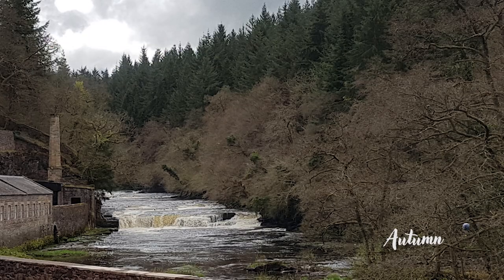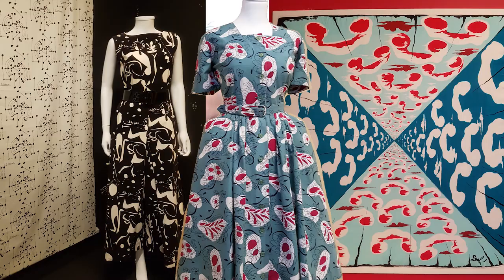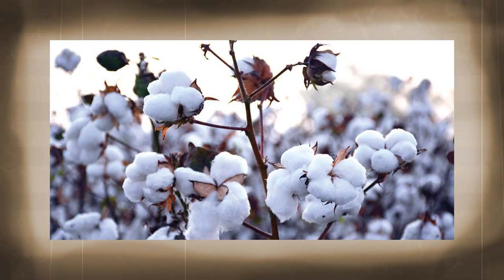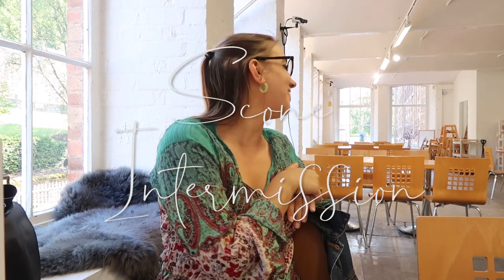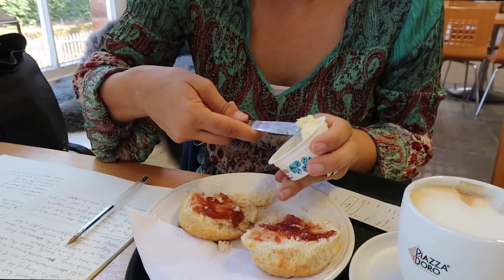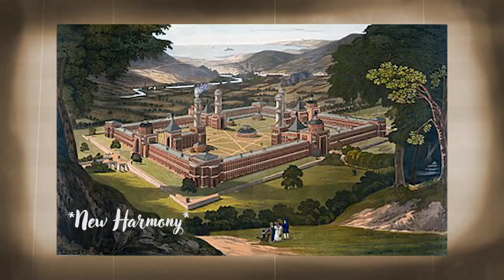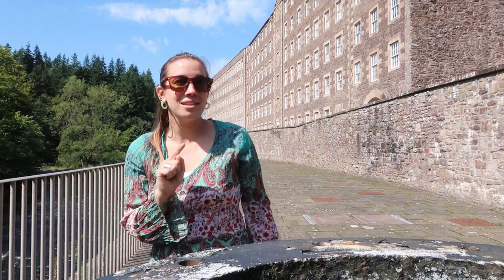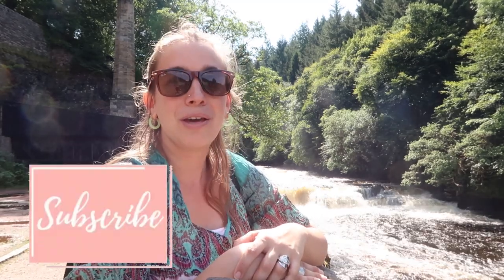Discovering New Lanark Textile Mill | Fashion History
Well when you are in Scotland you need to go to New Lanark Textile Mill. It is perfect for lovers of History, Fashion and Costume.
So step back in time with me as we discover this textile mill that changed the way mills where run and not to mention that inspired our future
X Diane

FUTURE LEARN: Working Lives in the Factories and Mills: Textile History and Heritage

Have a look at my Blog about:
NEW LANARK TEXTILE MILL